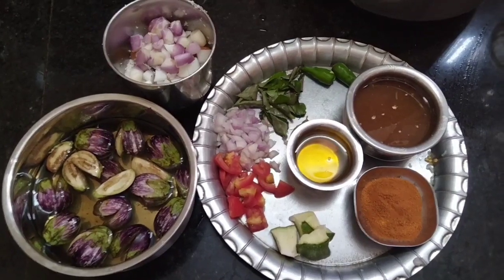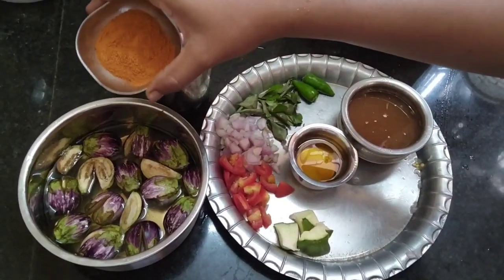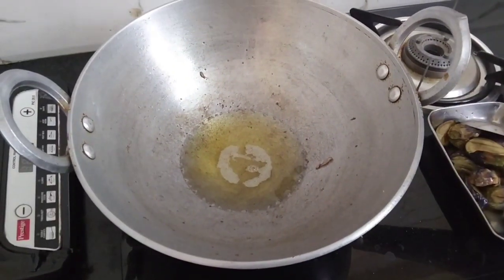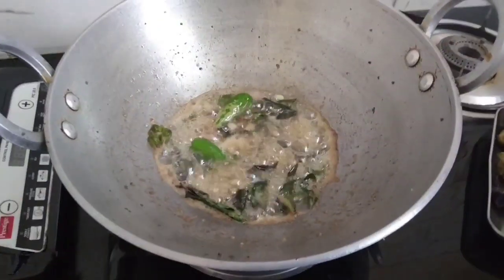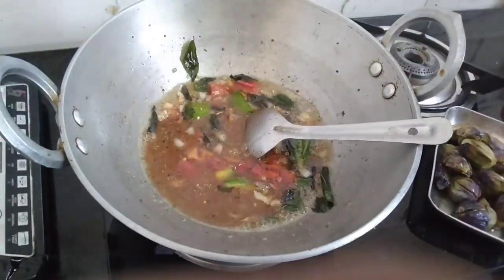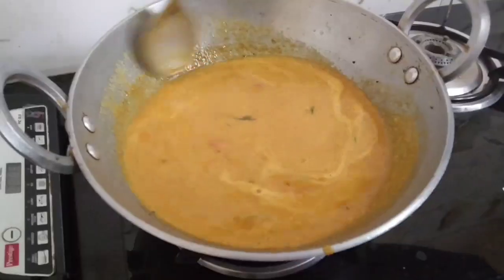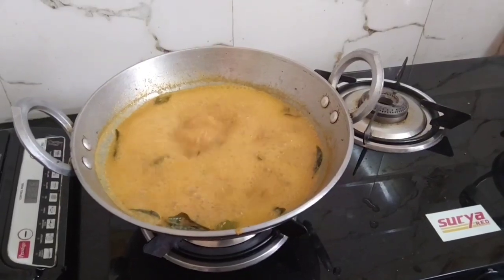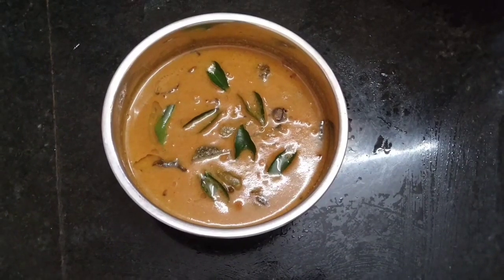கத்தரிக்காய் வாங்கி இப்படி செஞ்சு பாருங்க||Brinjal gravy||Brinjal recipe in tamil